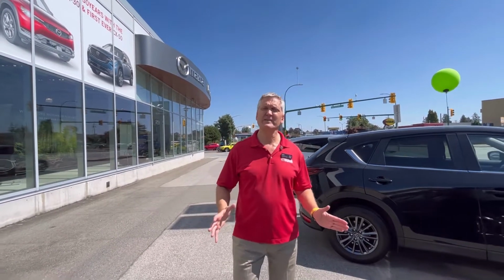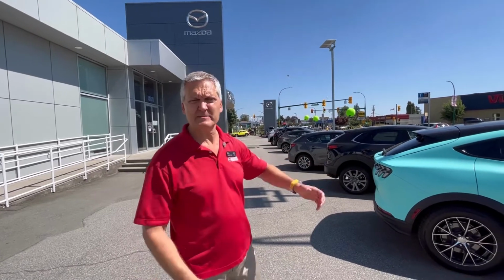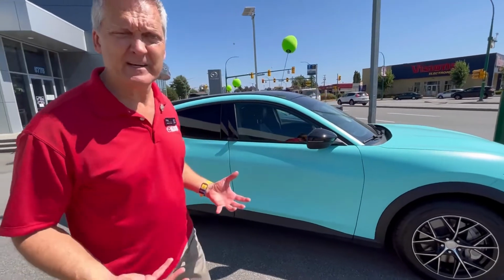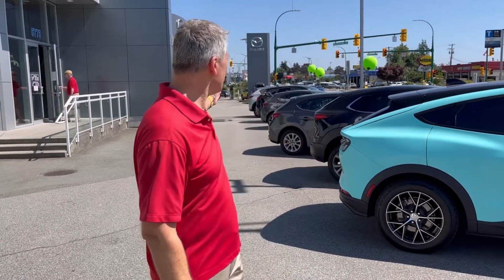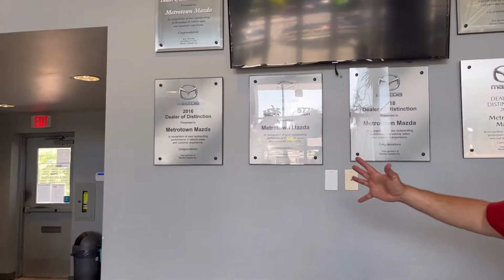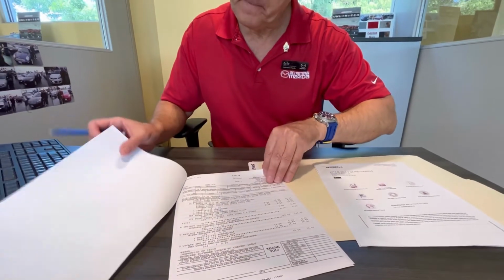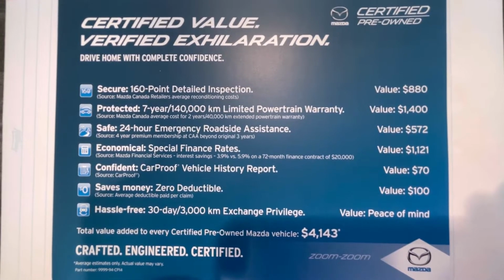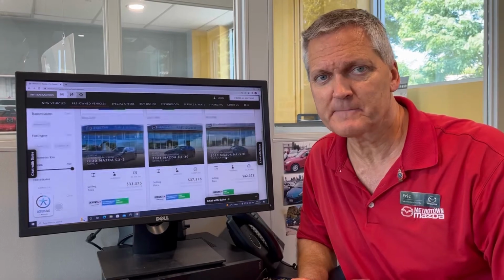Pre-Owned Vehicles @ Eric Maura Metrotown Mazda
Trade-ins, lease returns and Mazda Certified (CPO) Pre-Owned vehicles